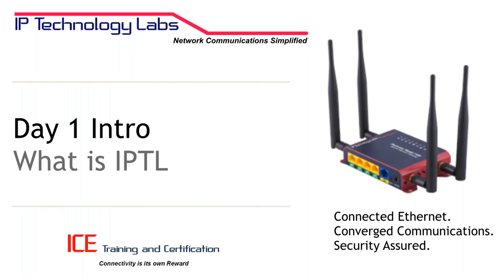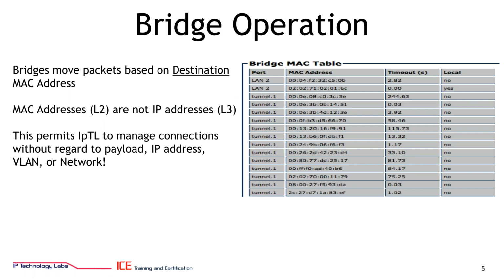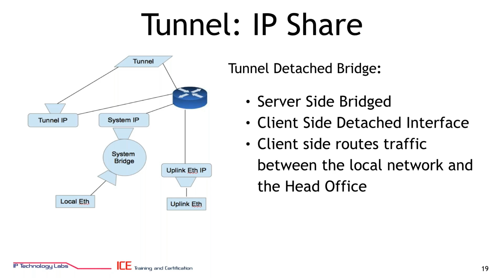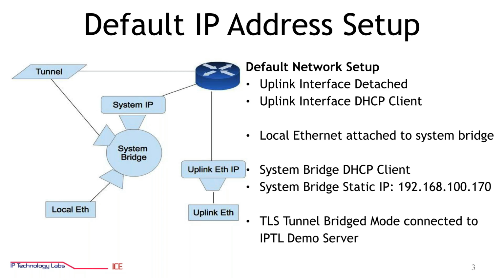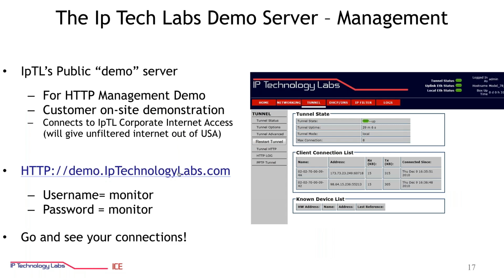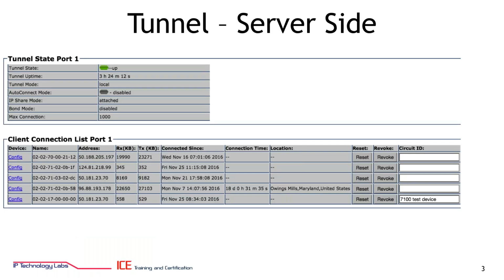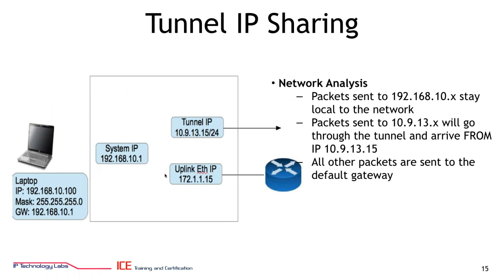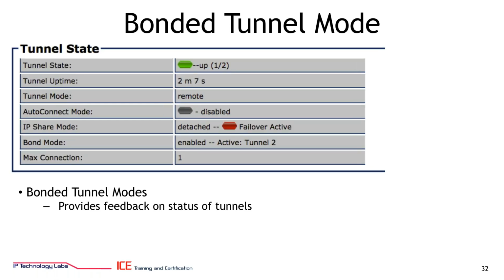IpTL Technical Training Hour #1 What is the IpTL Device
Part 1 of 3 Instructor Led Techncial Training Webinar.

The Most Reliable & Cost-Effective way to Securely Connect your Remote Networks, IoT/M2M devices, & Cloud Applications.